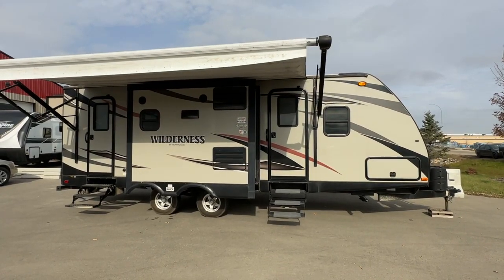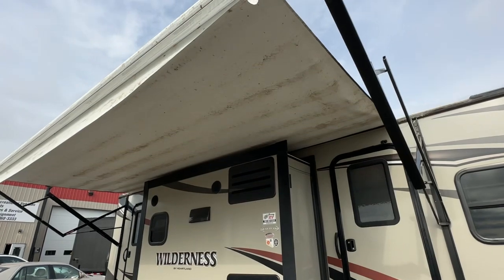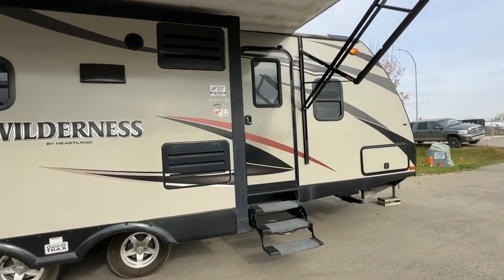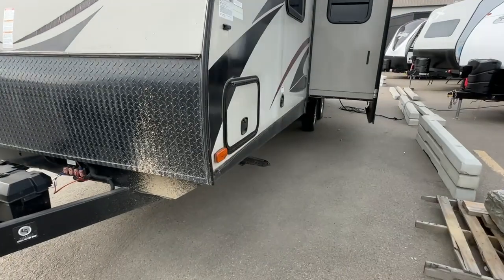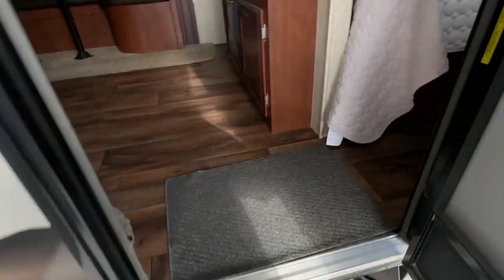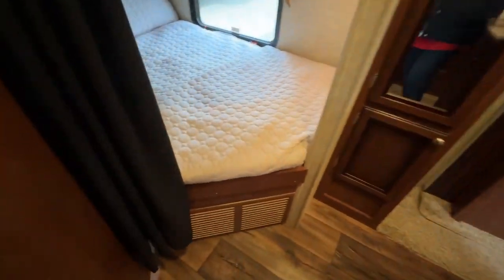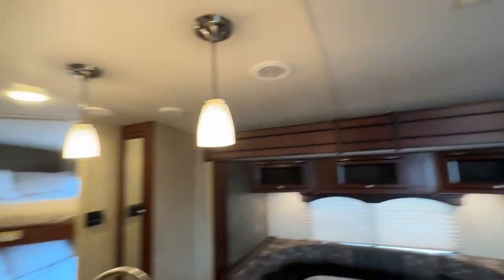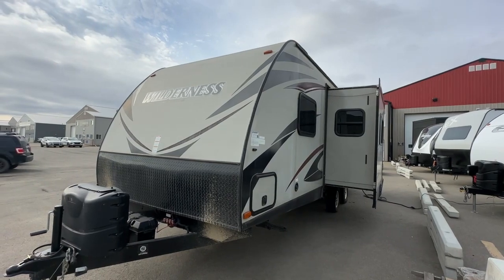2015 Heartland wilderness 2375BH